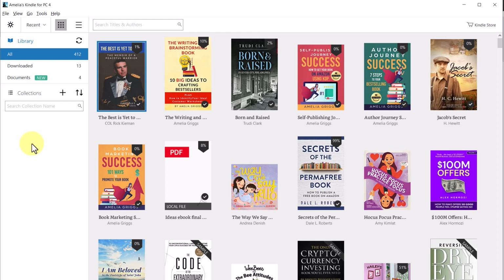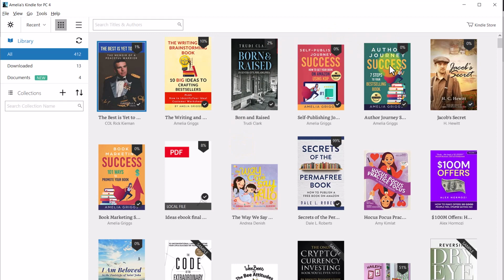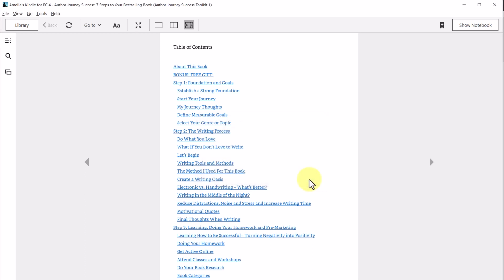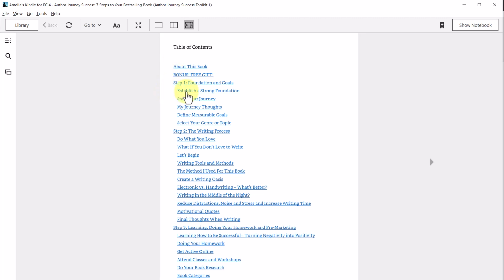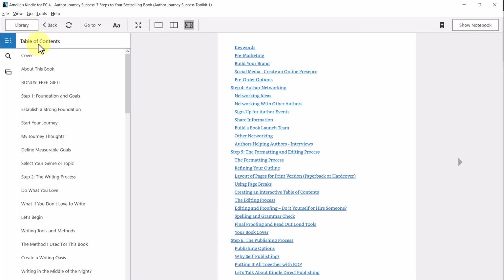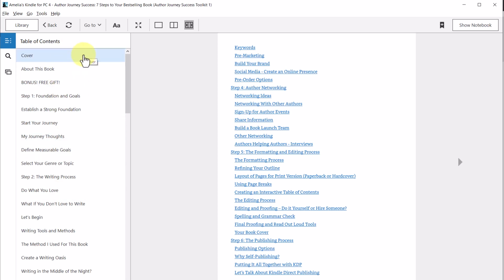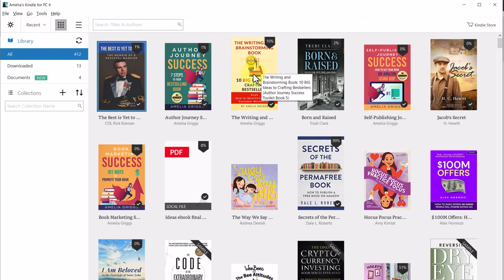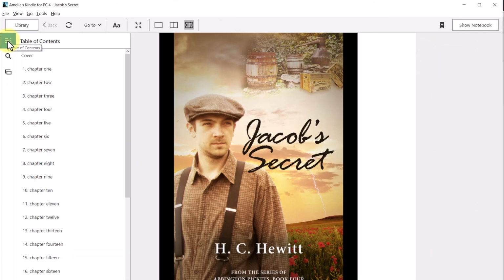How to Use the Electronic Table of Contents in the Kindle App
In this video, you will learn about the built-in electronic Table of Contents available in the Kindle App vs. having a clickable Table of Contents page within an eBook. You will also learn about the different ways to set up TOCs in Word and in Kindle Create.

00:00 - 00:12 Introduction
00:13 - 01:28 Reading eBooks on Kindle App
00:29 - 01:00 How to Download Kindle App for Desktop
01:01 - 03:44 Example #1: Clickable TOC Options vs. Automatic TOC
03:45 - 04:06 Example #2: Static TOC Page and Automatic TOC
04:07 - 04:52 Example #3: Alternate Options for Navigation and TOC
04:53 - 05:13 Example #4: Chapter Book with Automatic TOC
05:14 - 05:50 Closing